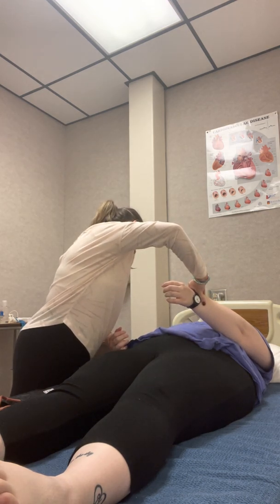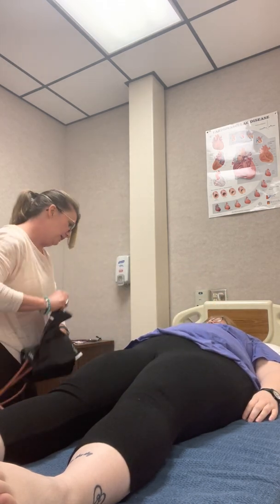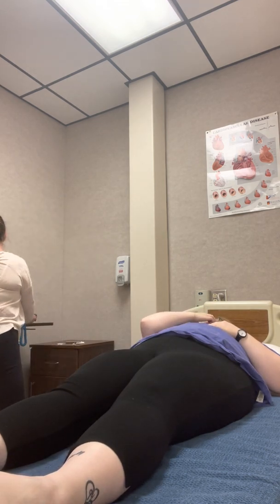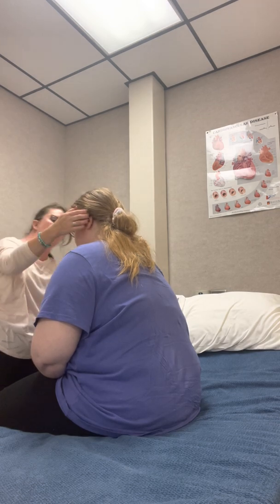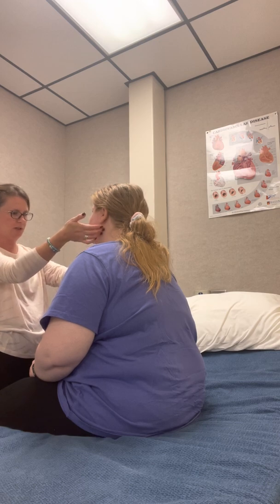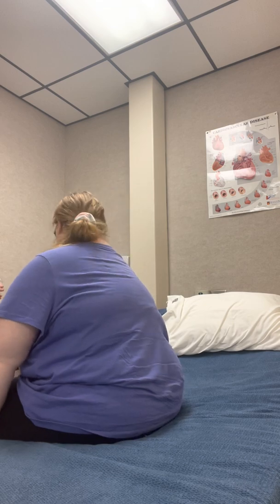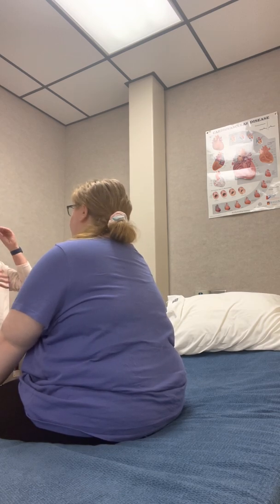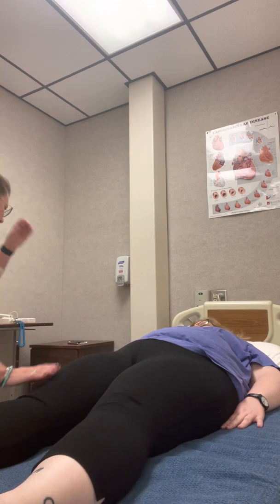Head to Toe Assessment Rebecca